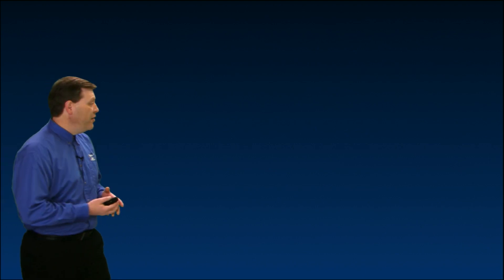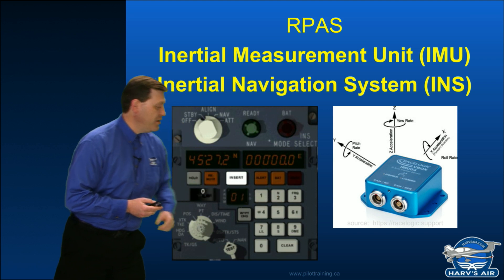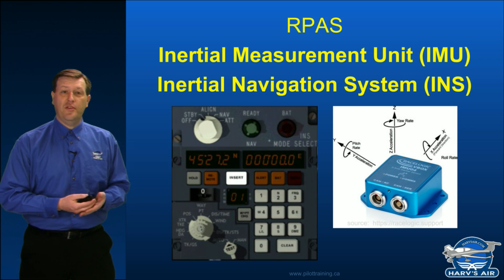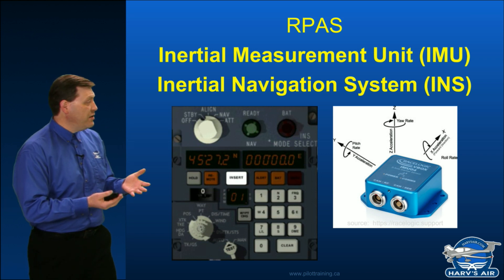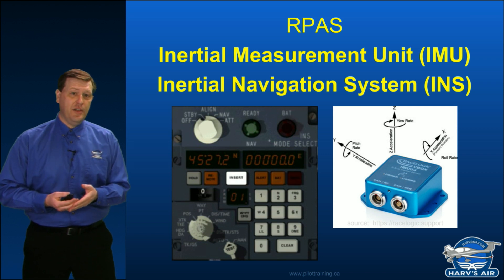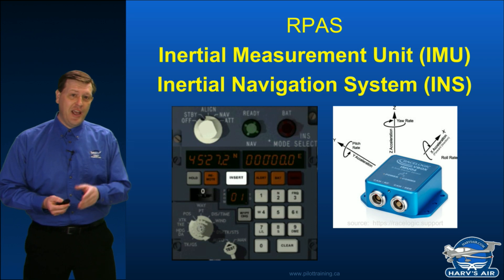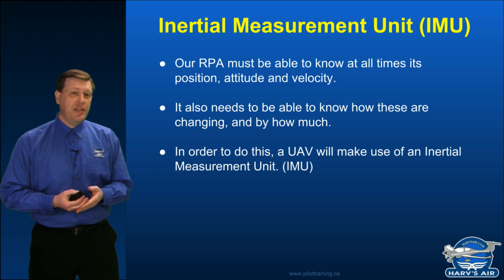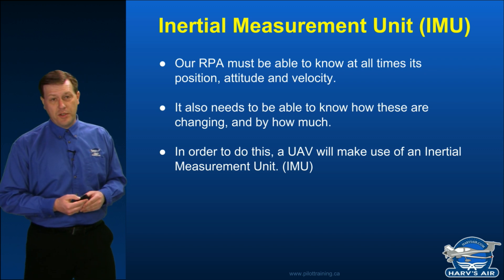RPAS Intro To Inertial Measurement Unit (IMU)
Introduction to the RPAS Intro To Inertial Measurement Unit (IMU), which is part of the RPAS course  in the pilottraining.ca online ground school.